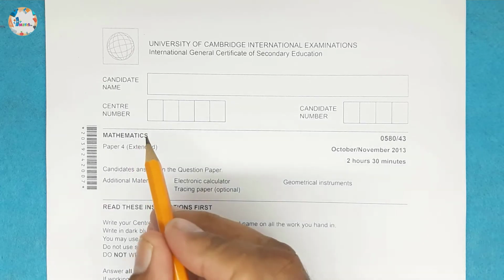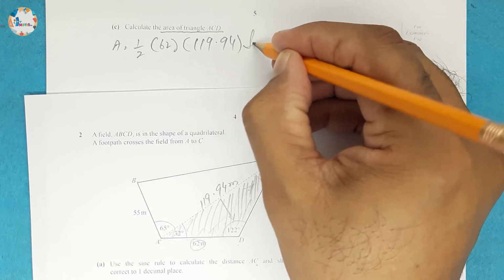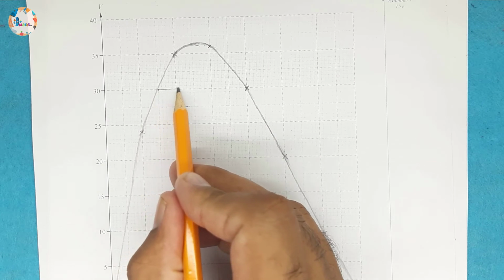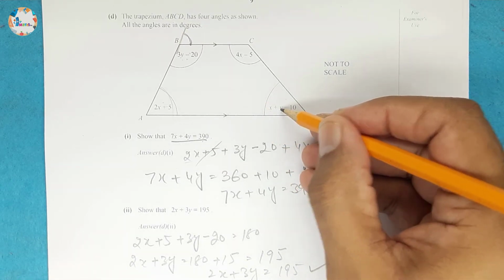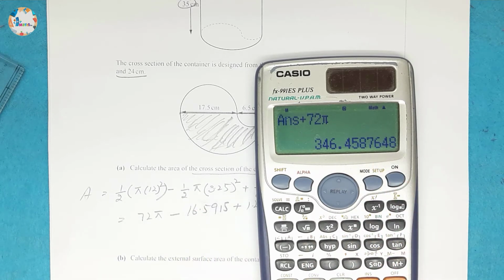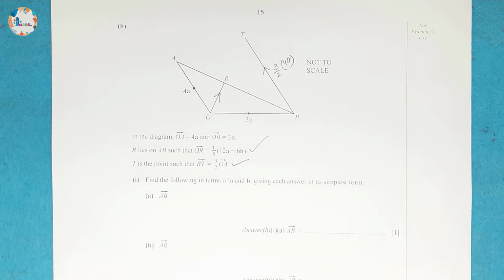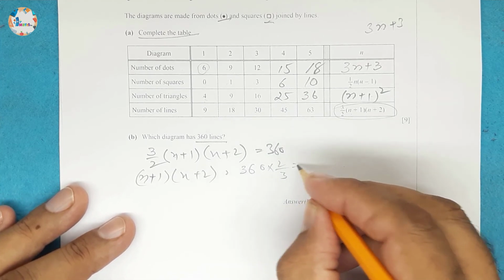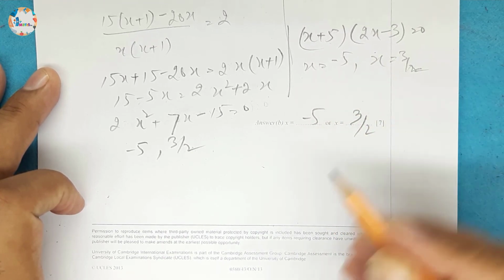0580/43/O/N/13 | Worked Solutions | 2013 IGCSE Maths Paper (EXTENDED) #0580/43/OCT/NOV/2013 #0580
Timestamps:
00:00 Start
0:16 Ratio And Percentage
7:24 Area 2D Shapes
15:52 Algebraic Equation
25:35 Angles
36:22 Histogram
43:53 Area, Volume Of 3D Shapes
55:55 Vectors
1:04:23 Travel Graph
1:08:50 Sequences
1:19:23 Algebraic Simplification